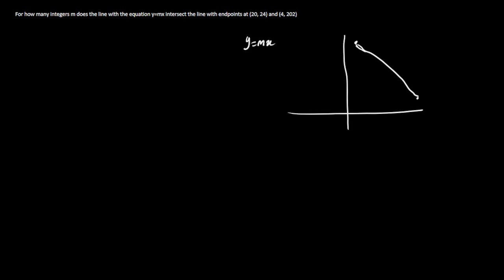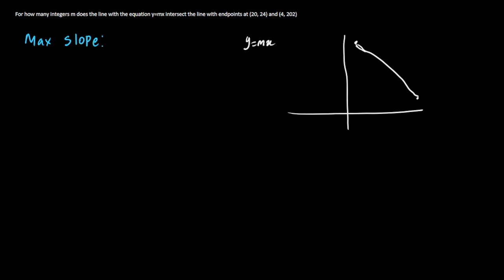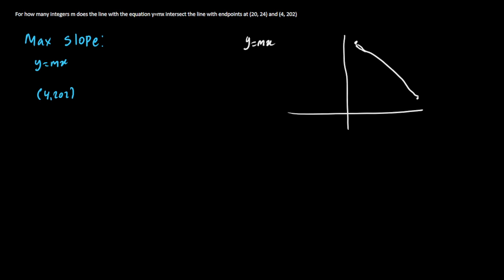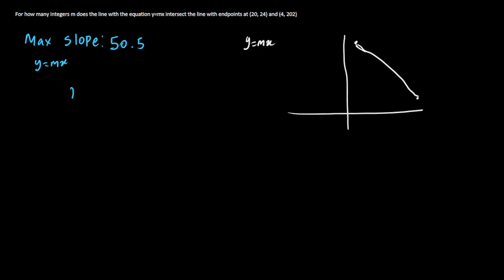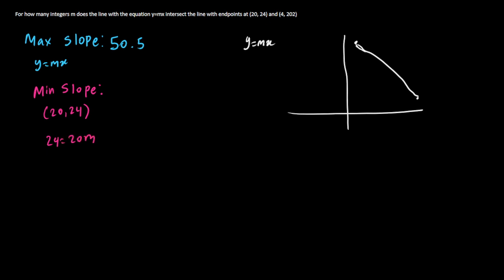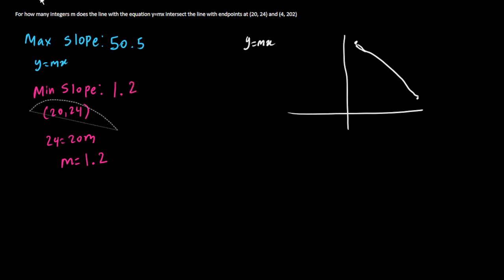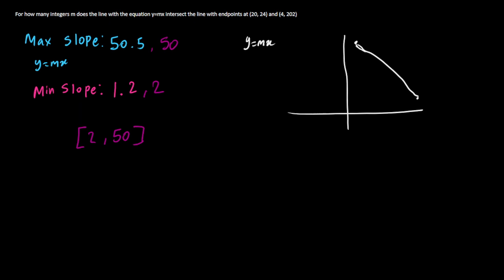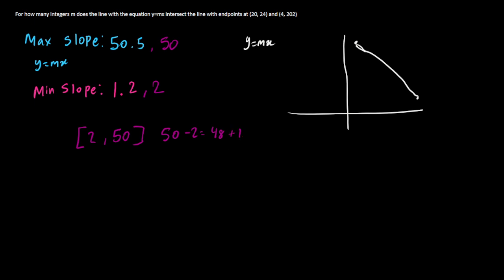MATH COMPETITION QUESTION GR9 10